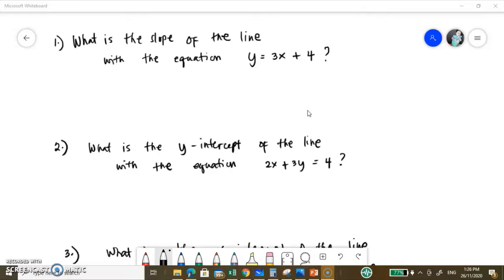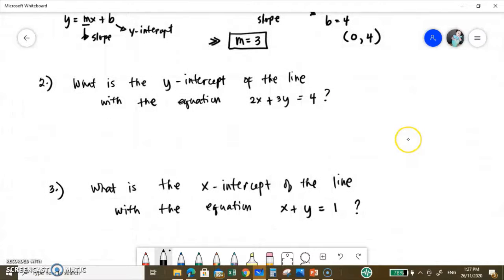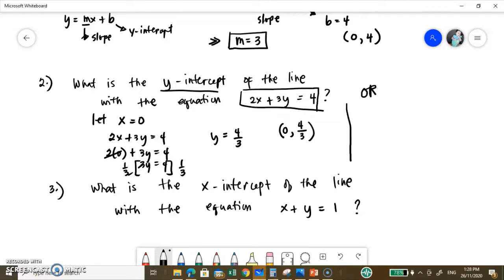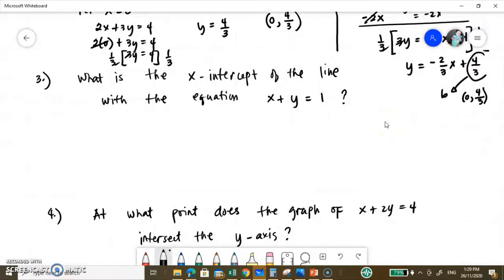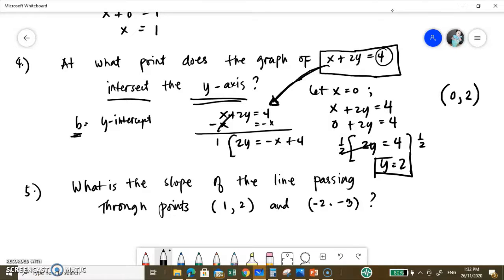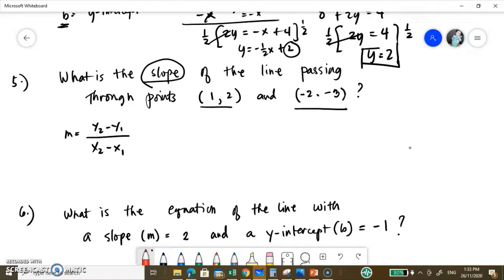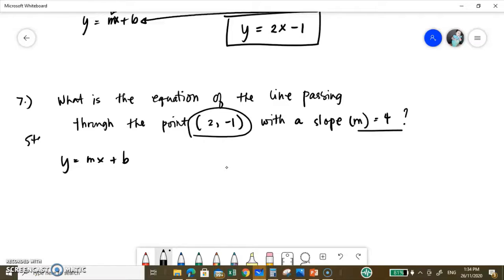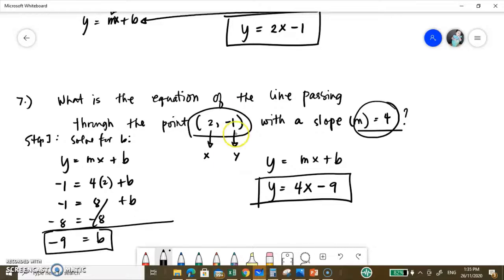Solving Problems on Linear Equations in two Variables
practice problems for my grade 8 students.